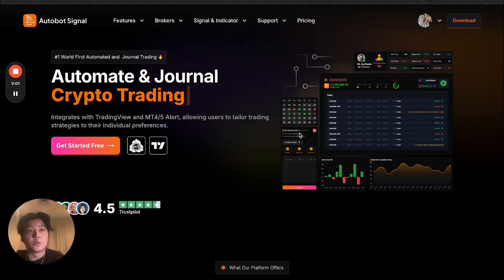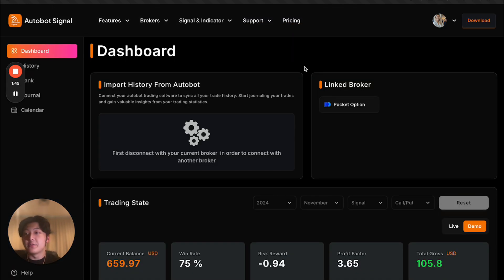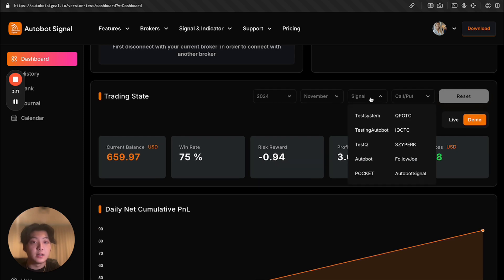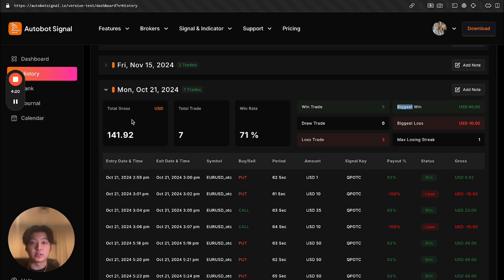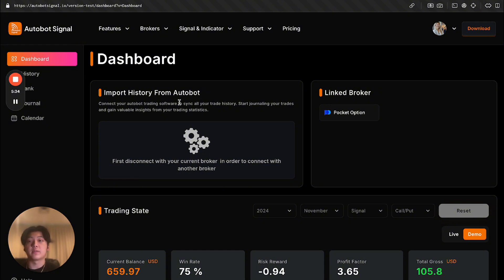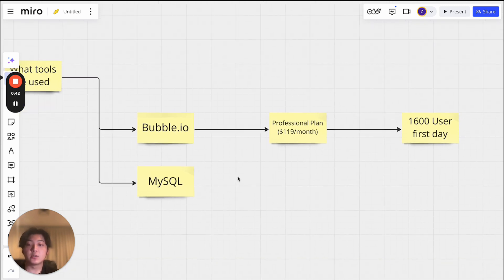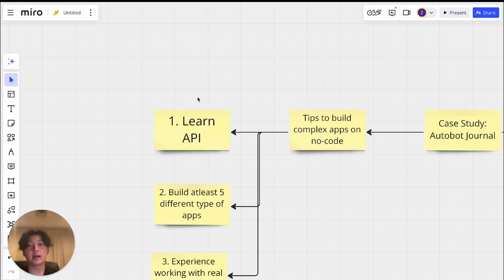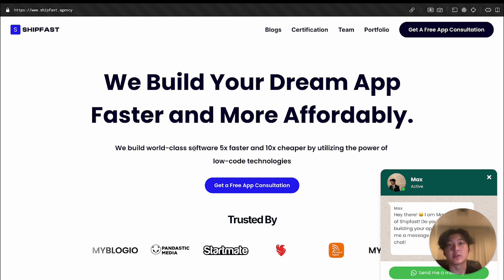How We Built the Most Complex No-Code Trading Journal (1,600 Users in 24 Hours)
In this video, I’ll walk you through how we built one of the most complex trading journals ever built with no-code and how we gained 1,600 users on launch day! 🚀

The video is divided into three sections:
1. ✅ A deep dive into the app’s features
2. ✅ The no-code tools we used to build it
3. ✅ Tips and lessons to help you build something just as impressive with no-code

I hope this video inspires you and showcases the incredible potential of no-code platforms like Bubble.io. With tools like these, the only limit is your imagination! Let’s dive in. 💪

🚀  DO YOU HAVE AN IDEA FOR AN APP?